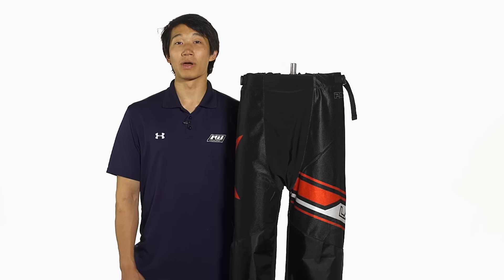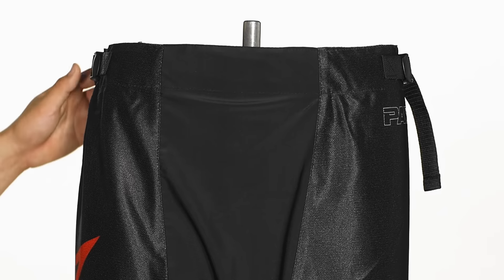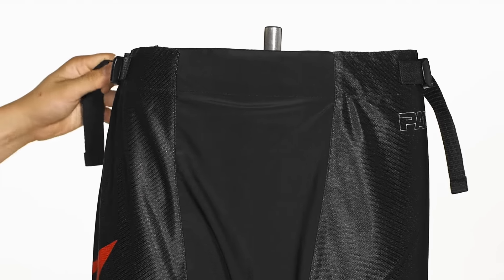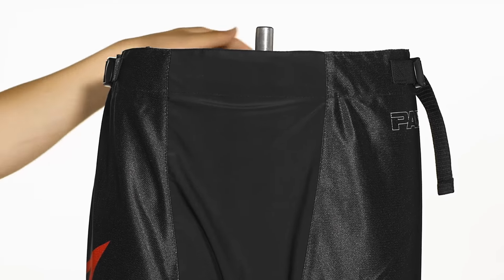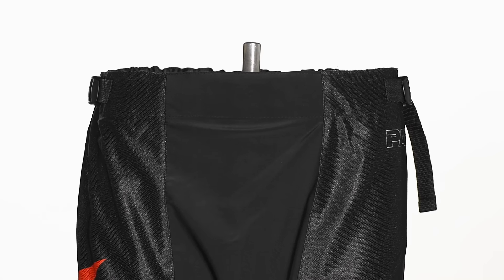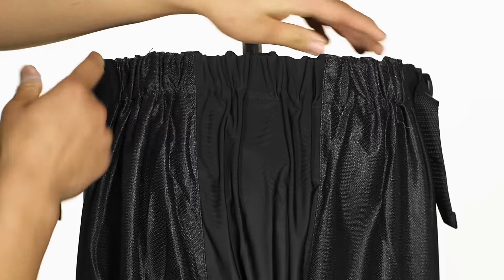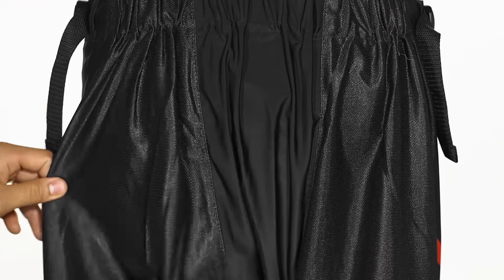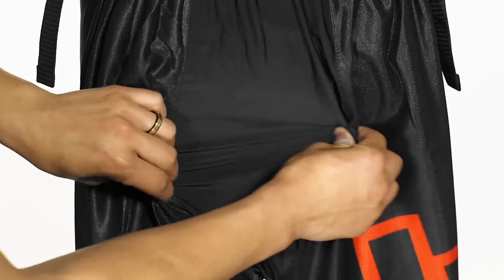Labeda Pama 7.3 Roller Hockey Pants Review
IW Hockey reviews the Labeda Pama 7.3 Roller Pants available

The Labeda Pama 7.3 Roller Hockey Pants are the entry level Labeda pants with a breathable, lightweight design. With a ventilated, stretch mesh fabric, air can flow through the flexible fabric to keep you cool on the rink. Knees are going to take the most impact on roller hockey pants, so Labeda used a durable 1680D nylon panel to extend the life of the pant...